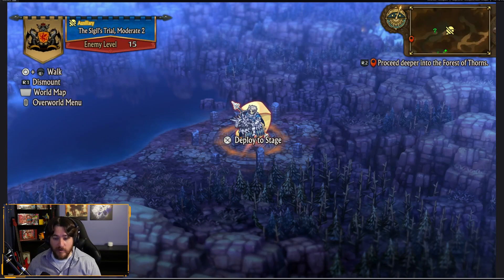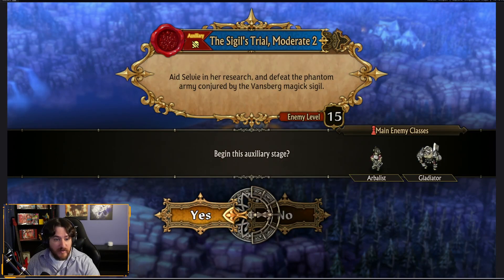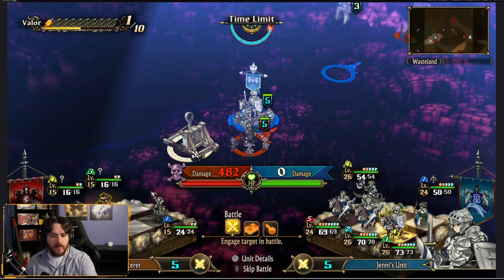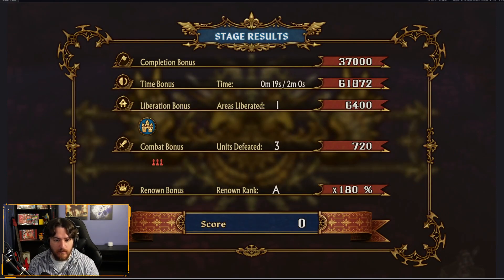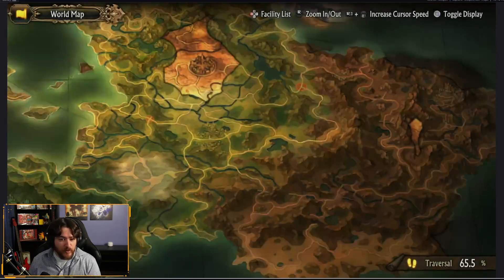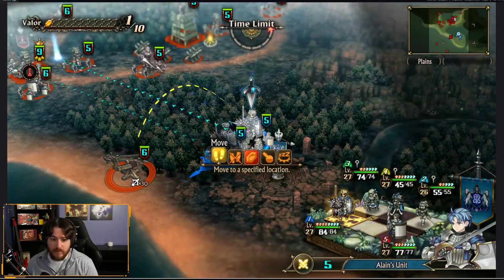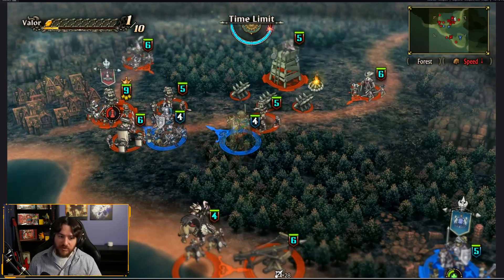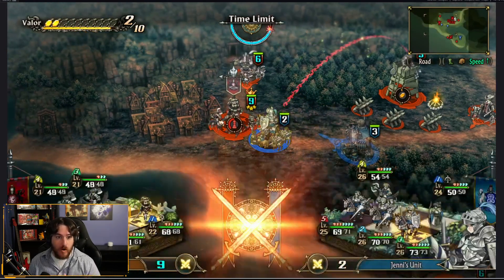Best Early Farms for XP, Honor, Renown and Resources || Unicorn Overlord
Sigil Fights are a great source of XP, Honor, Renown and Resources throughout all stages of the game.  Here are two of my early-mid game favorites that you&#39;ll want to use just about the time you&#39;re finishing up Elheim.